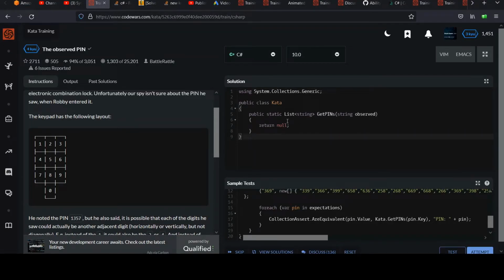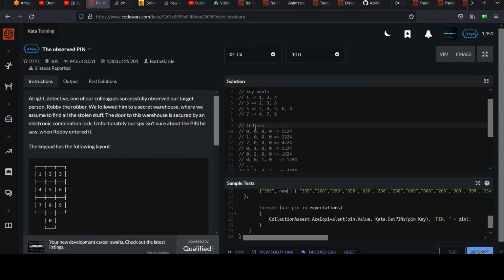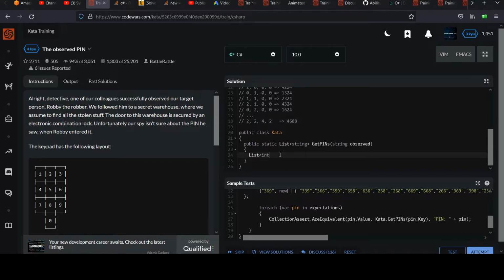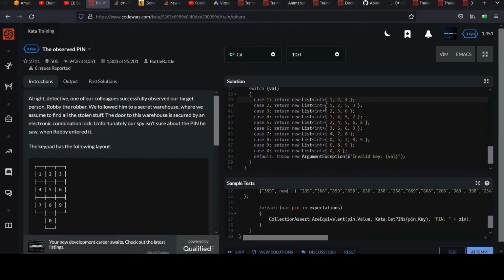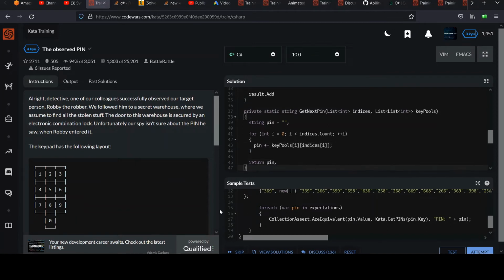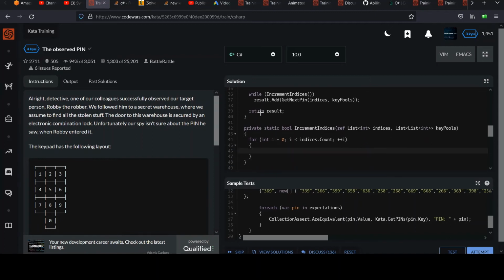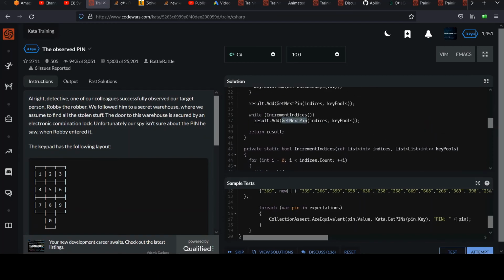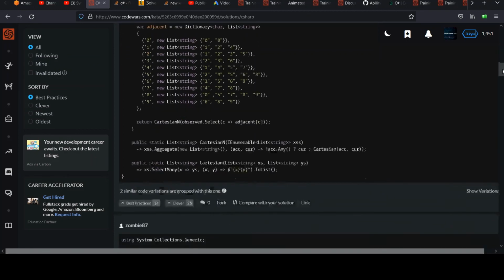Code Wars C# Coding Challenge 4 kyu: The Observed PIN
Intermediate level C# object oriented programming series. Viewers are provided a suspected PIN number as input. The catch is that each digit may be slightly incorrect (or not). Viewers must produce all combinations of the suspected PIN with adjacent keys factoring in as well. Return these combos as a list of strings. Read the challenge description at the link below for a full understanding.